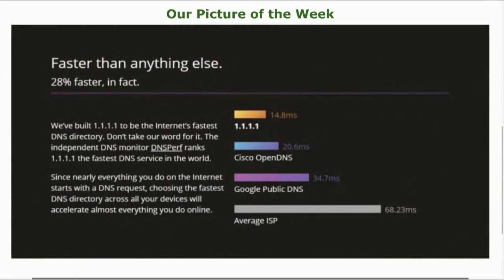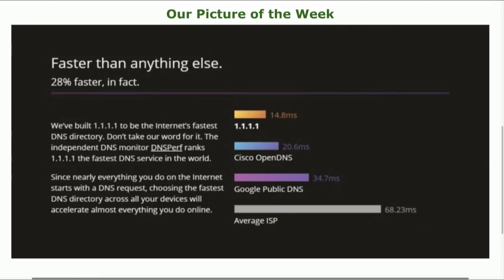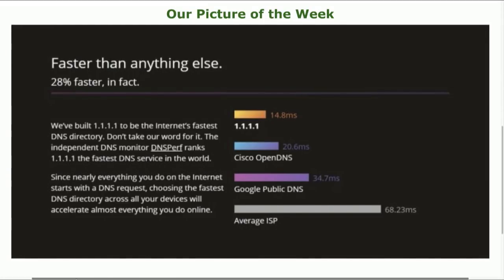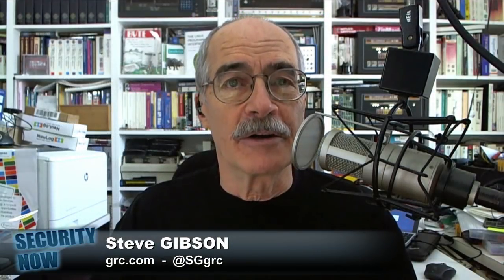1.1.1.1 Speeds Up Your Surfing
Olafur Gudmundsson, director of engineering at Cloudflare, said: “Our goals with the public resolver are simple: Cloudflare wants to operate the fastest public resolver on the planet while raising the standard of privacy protections for users.”